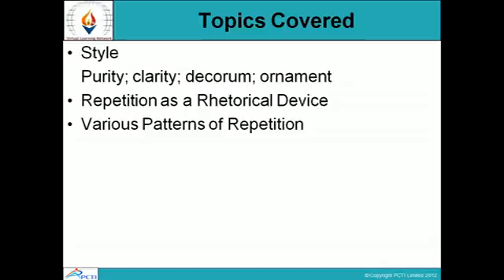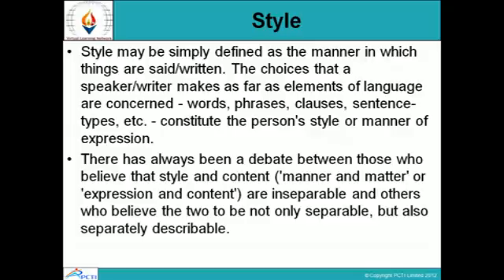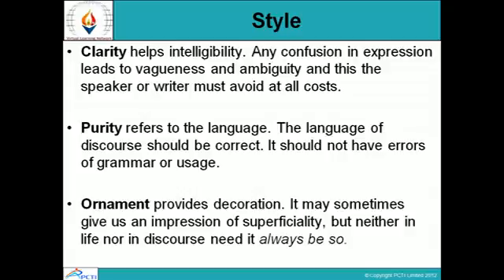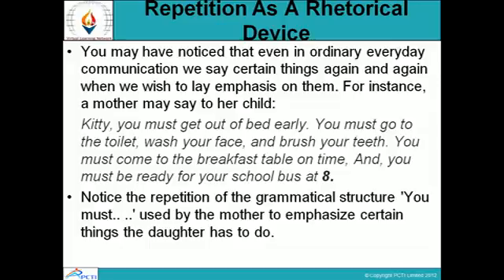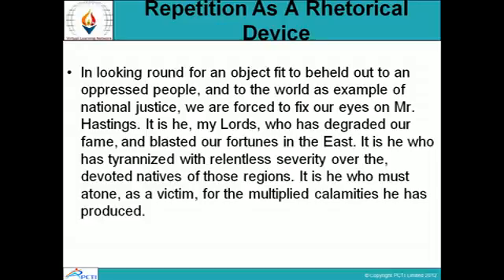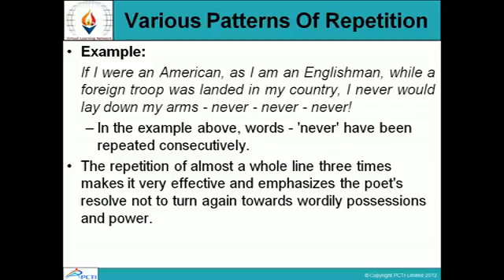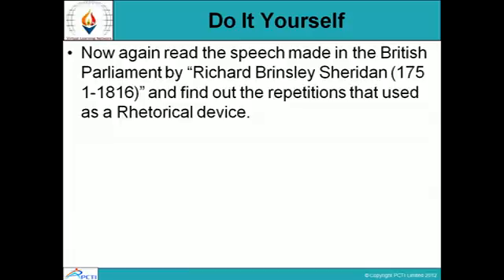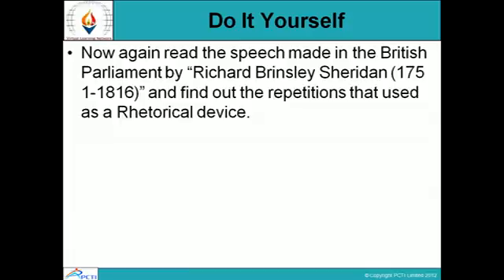From Language to Litreature-Session-22